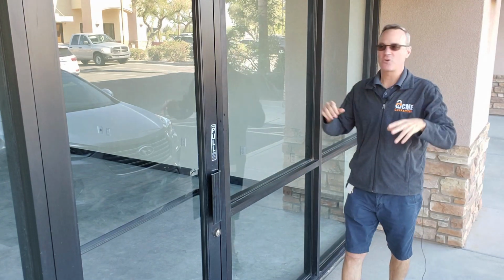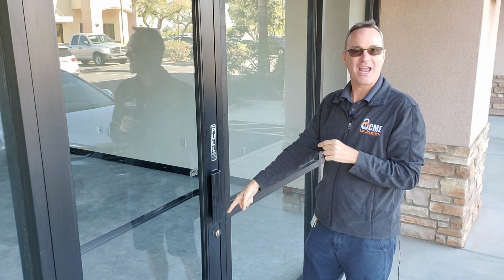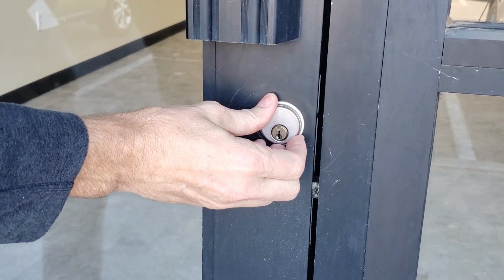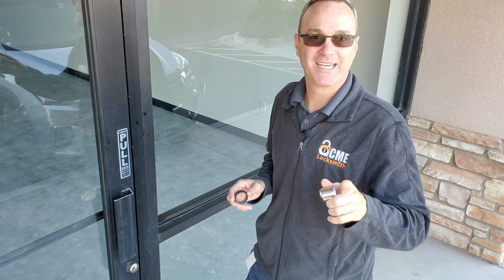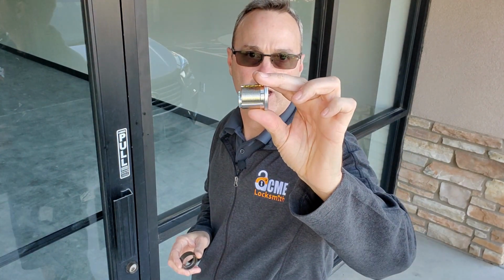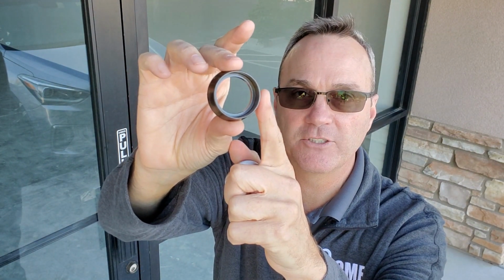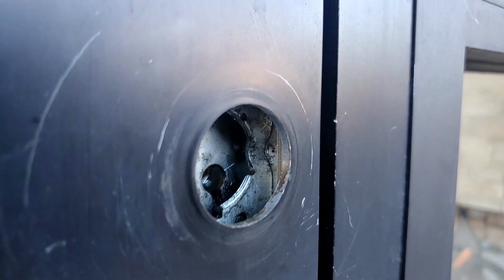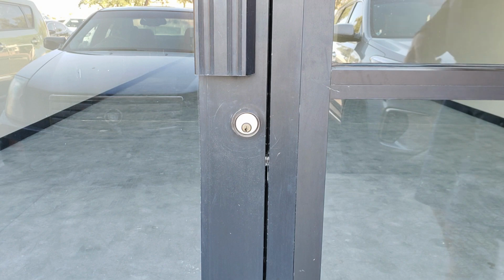Watch a 5-Second Break In - How to Protect Your Business from Burglary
I break into this business in 5 seconds and teach you how to stop it with a simple, inexpensive security product.

This is absolutely the best thing you can do to stop prevent business break ins. I show you how to break into a commercial door but more importantly, how to stop someone from breaking into your industrial door.

This product will help keep your business safe from burglars. It is the best business security product available and cost less than $100 when professionally installed by a locksmith.

If you're a business owner with a glass aluminum storefront door, you need this one item to burglar proof you business and prevent a business breaking. If you do not use this item, the type of lock you have on your business will not stop a breaking. Even a high security business lock can be broken into easily.